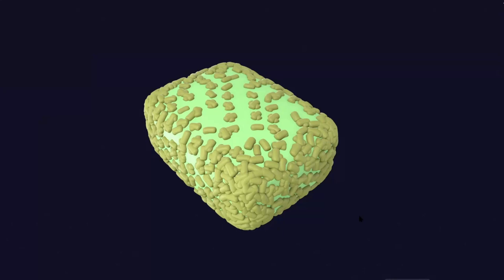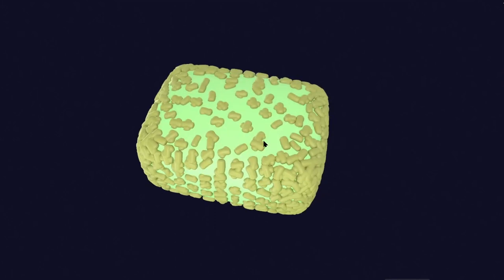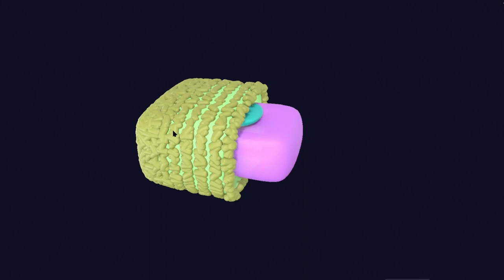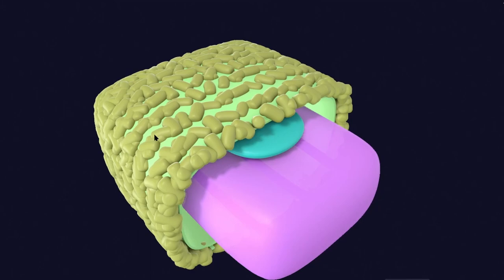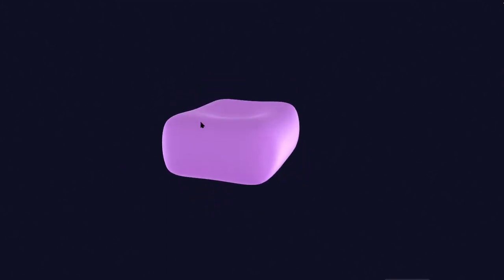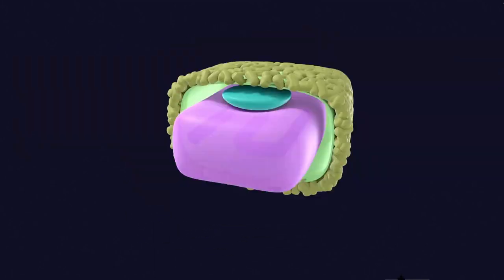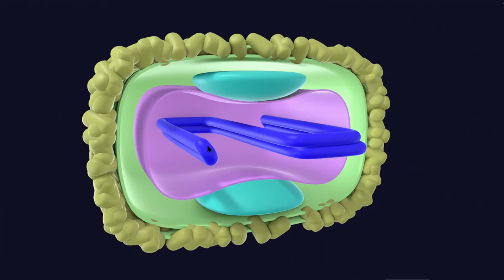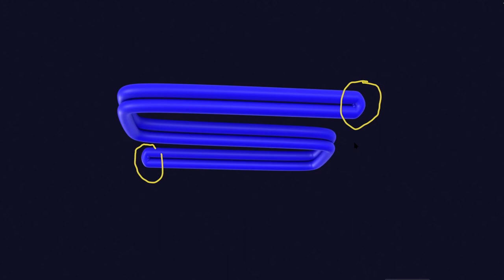3D Structure of Monkeypox virus - KNOW YOUR ENEMY!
Monkeypox virus 3D structure is explained in this lecture by Dr. Aizaz from MedicoVisual

Monkey viruses share a similar structure with the other viruses of its genus.
They are one of the largest viruses and can be seen even with a light microscope.
Their genome is double stranded DNA enclosed in disc or dumbbell shaped capsid core. The core also contains some essential enzymes that we will discuss later.
Within the concavity of this discoidal core are the proteinaceous structures called lateral bodies. Lateral bodies contain several proteins whose function is not clearly known but some scientists believe that they may modulate the host’s immune response.
This virus is covered from outside by double membraned envelope that is studded with tubular protein that help in host cell interaction of the virus. The envelope gives the virus, it’s distinct brick-shape.